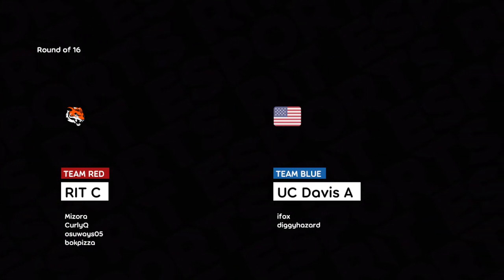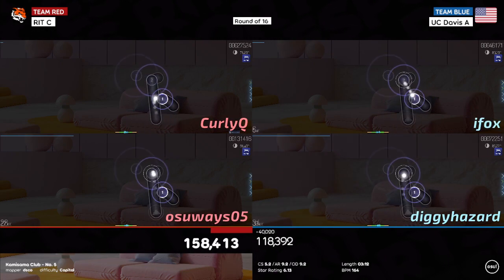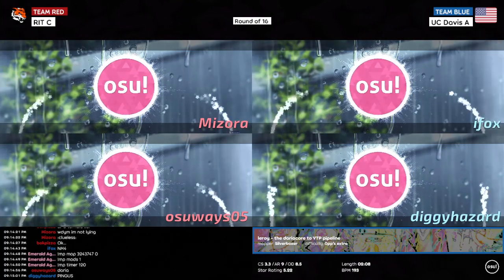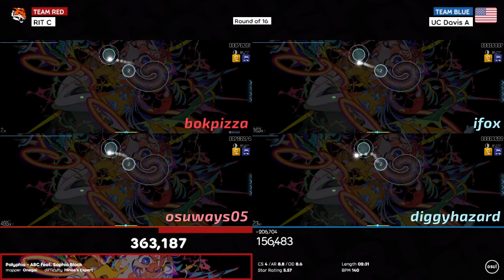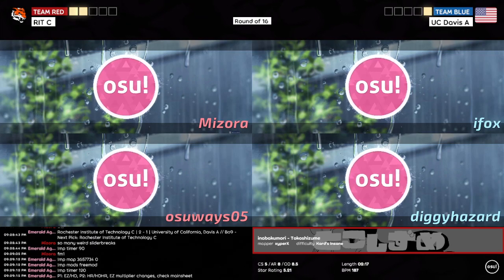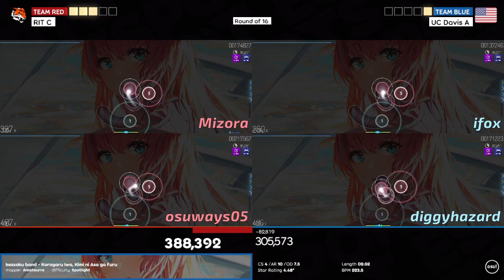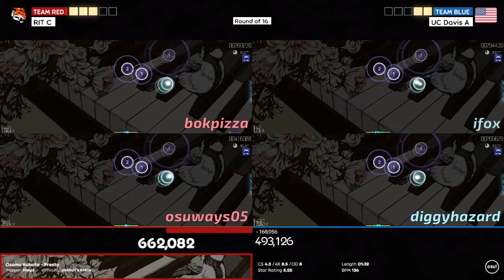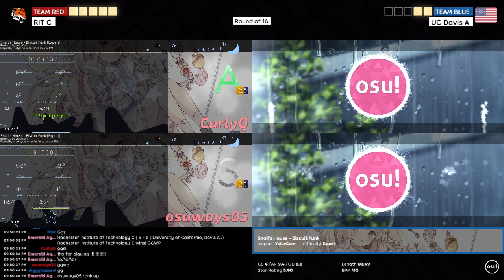RIT Esports osu! RIT c vs UC David A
Follow RIT Esports!